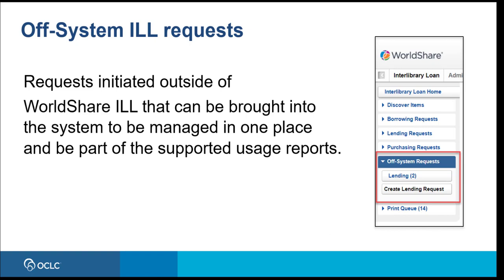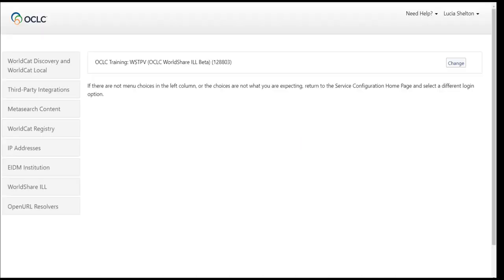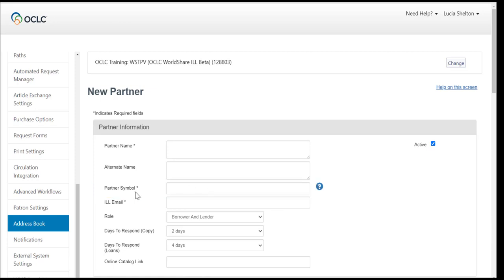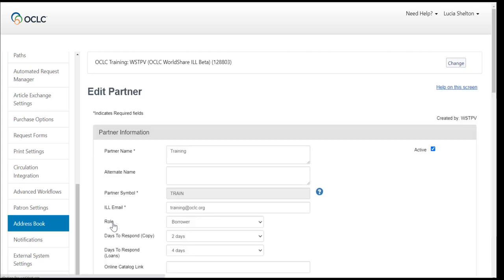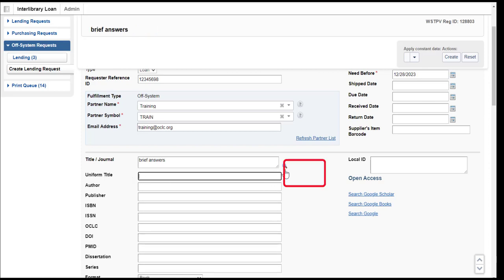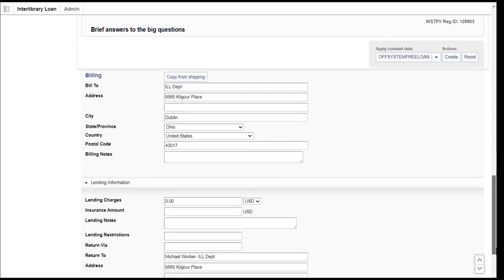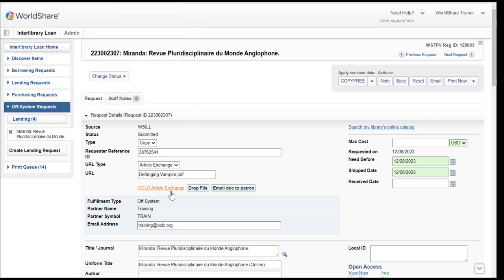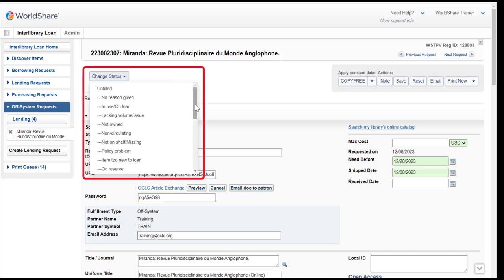OCLC Interlibrary Loan: Lender Off-System ILL requests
This video covers how lending libraries can add ILL requests initiated outside of OCLC WorldShare ILL into the system to manage all ILL requests in one place and be part of the supported OCLC ILL usage reports.